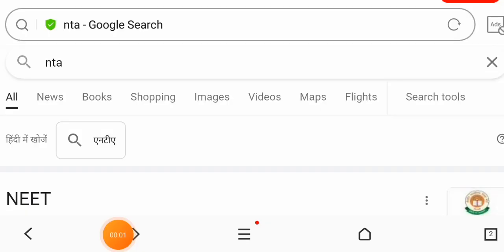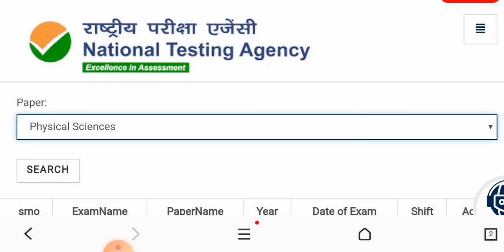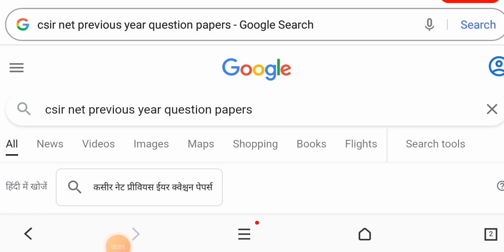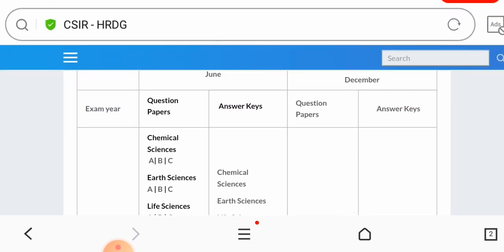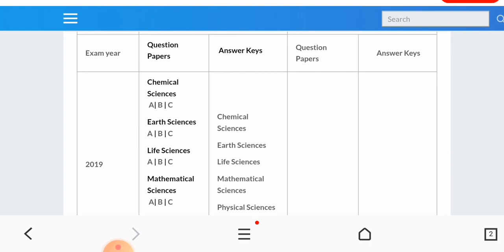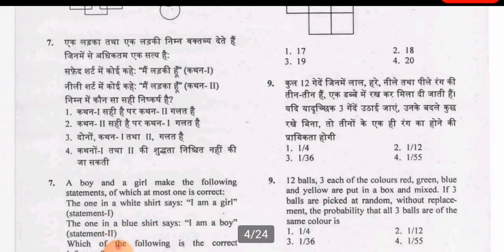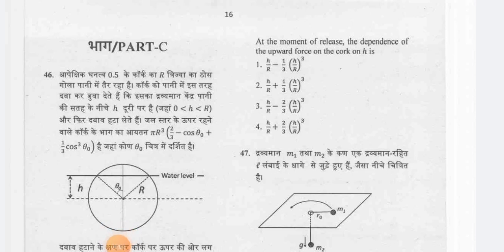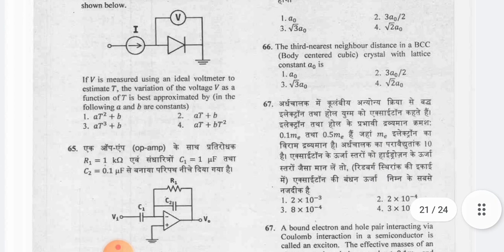HOW TO DOWNLOAD PREVIOUS YEAR QUESTION PAPERS OF CSIRNET|Physical science exam pattern&papr analysis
About me-
I did my M.sc in physics  from IIT kanpur and cleared Csir Net (AIR 59),  IIT jam ( AIR162), Gate and BARC.

About video-
in this video . I will discussed about syllabus and how to download csir net physical science question papers.

Important books link-

 Mathematical physics-H.K das

Introduction to electrodynamics- Griffith

introductory nuclear physics-Kenneth S. krane

Nuclear and particle physics -martin

introduction to quantum physics- David J. Griffith

Quantum physics- H.C verma

statistical mechanics- R.k patheria

optics - Ajoy ghatak

Wave and oscillation- N subharmanyam

wave and oscillation- NK bajaj

electronics device - Floyd

classical mechanics- JC Upadhyay

if you don't want to miss any update and latest video.

# how_to_clear_Csir_net_in_first_attempt.